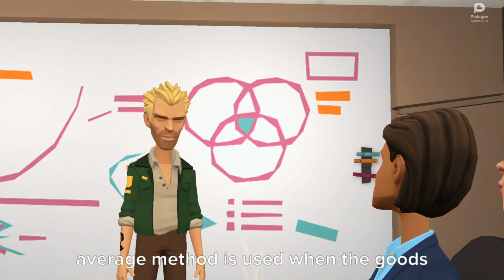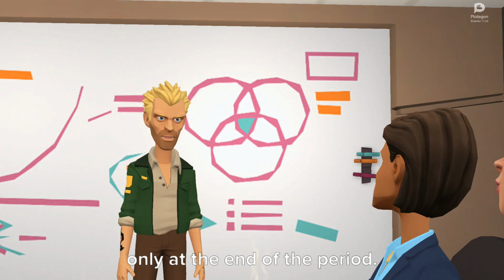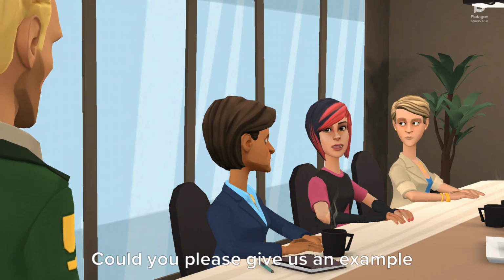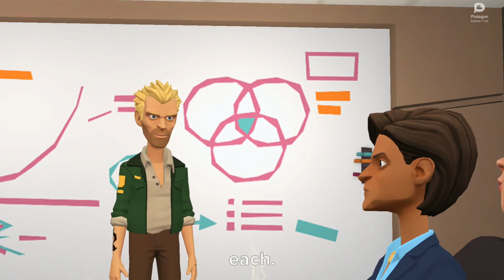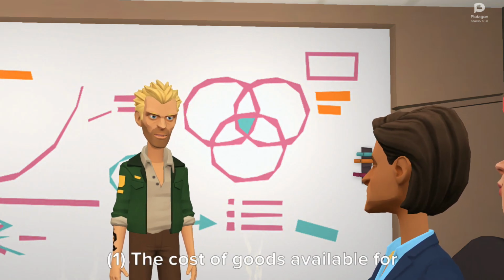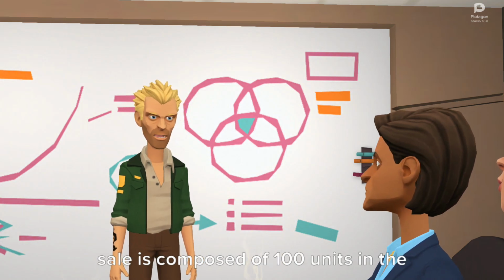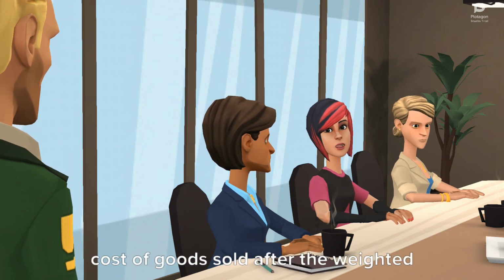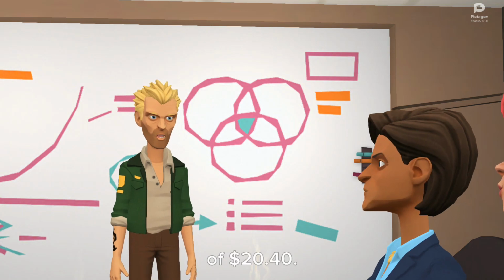(64) Inventory Cost Flow Methods - The Weighted Average Method